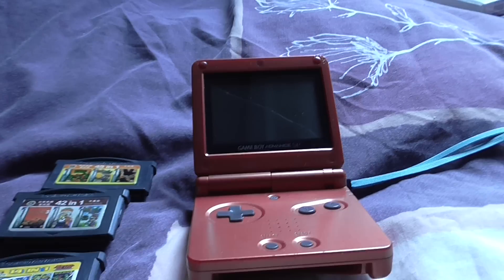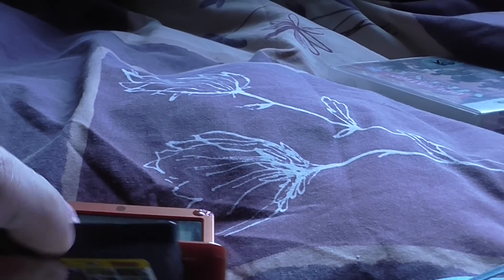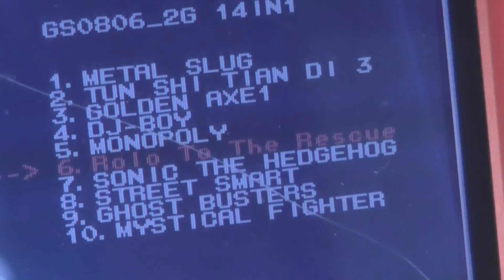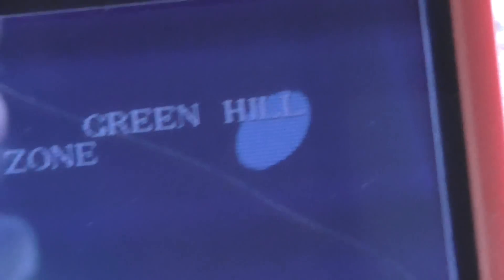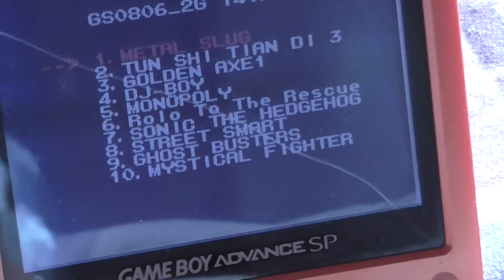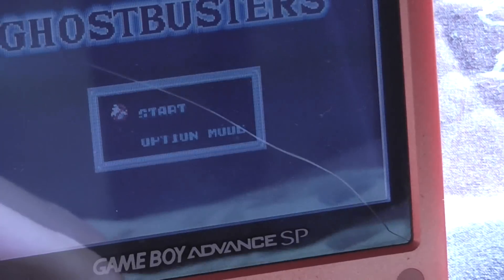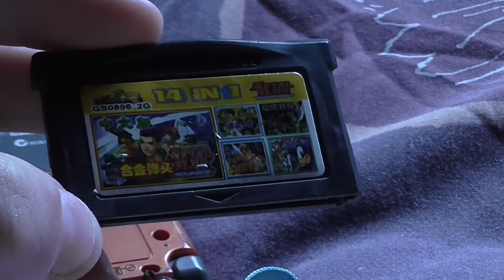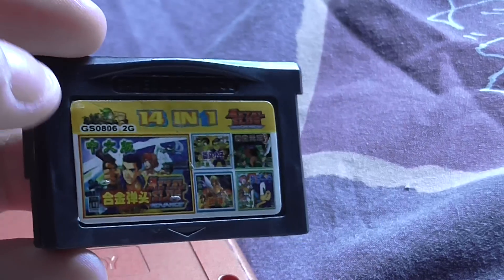Sega Megadrive/Genesis Emulation On Gba Bootleg Multicart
i have never seen emulation this bad before
played on my gba sp 14 in 1 multicart